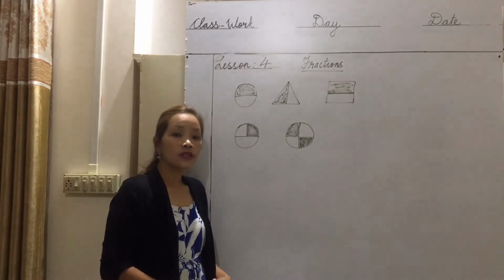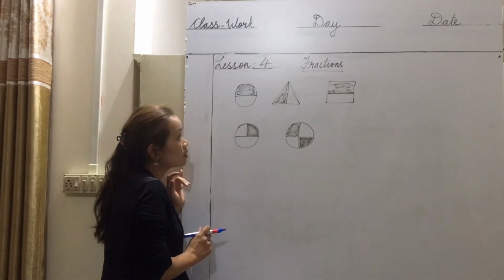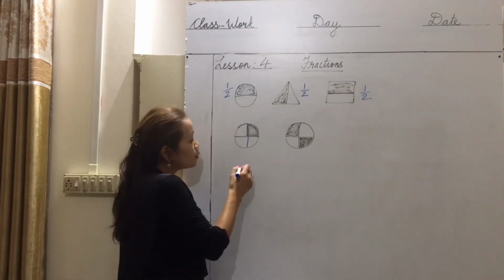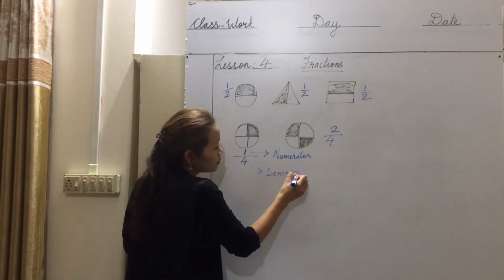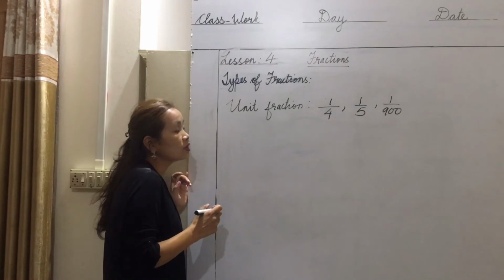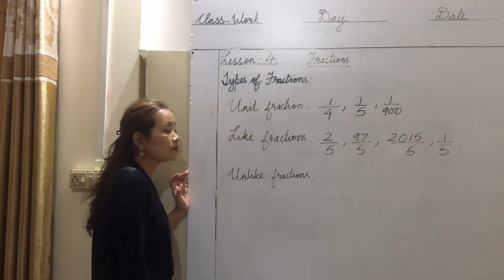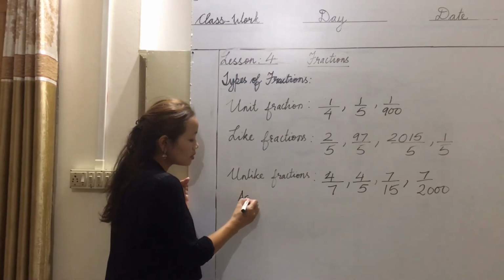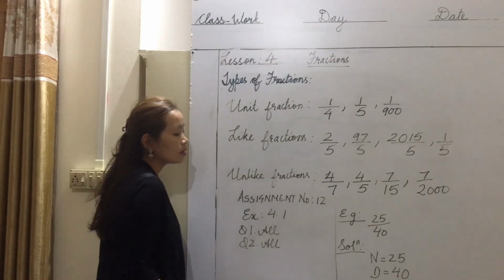Class 6 Maths Episode 12 (Noah's Foundation School)